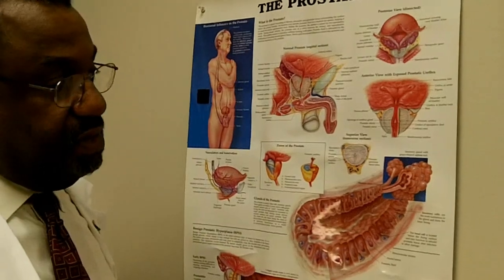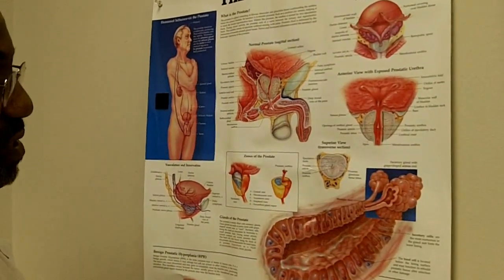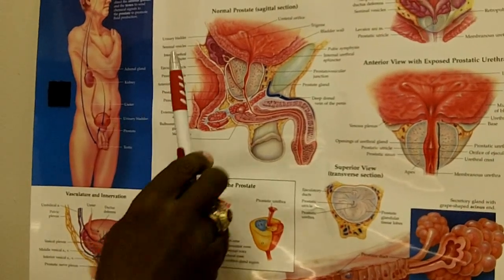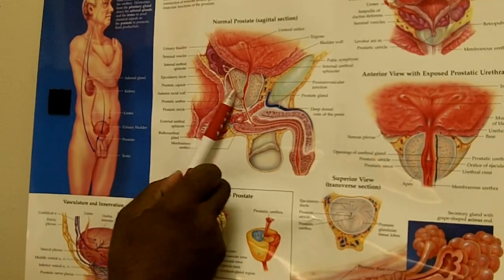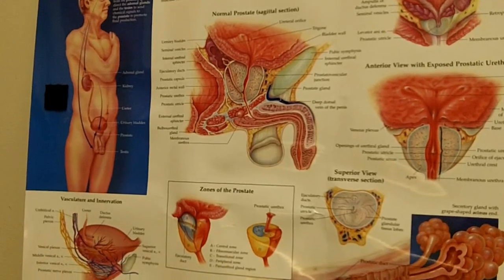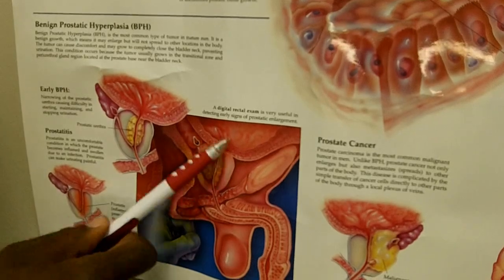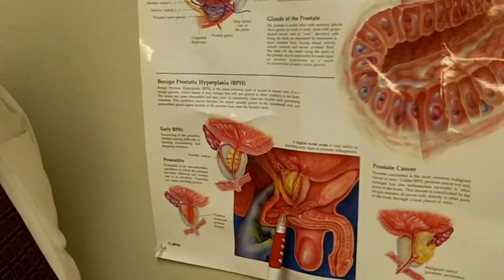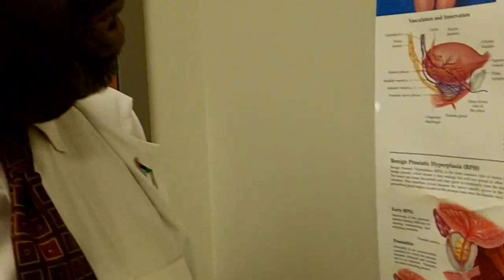DRE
Leroy S. Darkes, MD, Board Certified in Internal Medicine, Medical Director of the Rex Senior Health Center, and member of the Prostate Cancer Coalition of NC Executive Board explains the purpose and importance of the digital rectal exam (DRE)